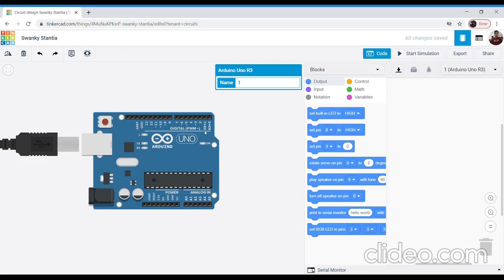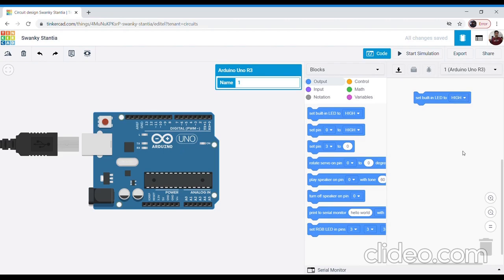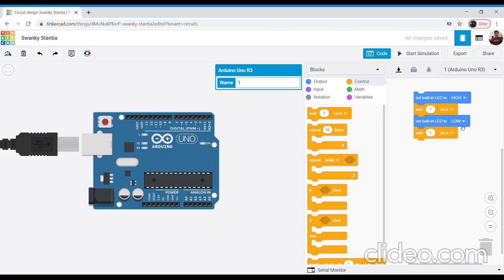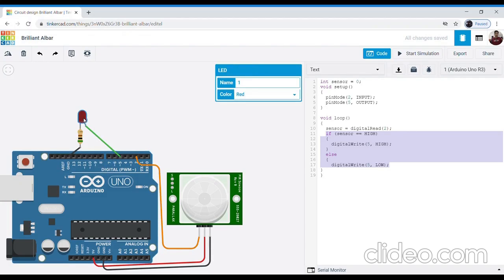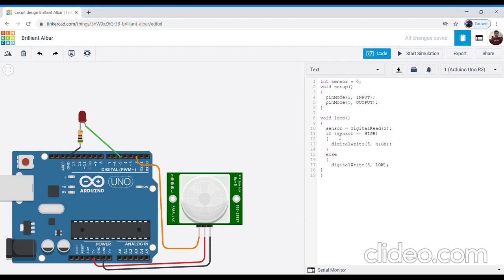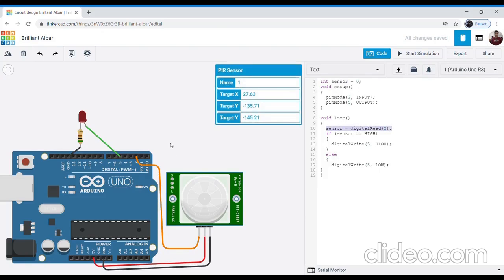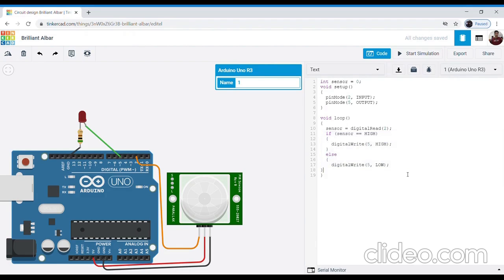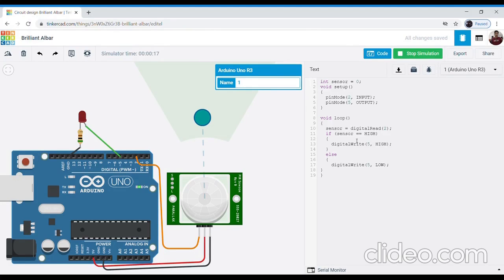tinkercad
Tinkercad videos